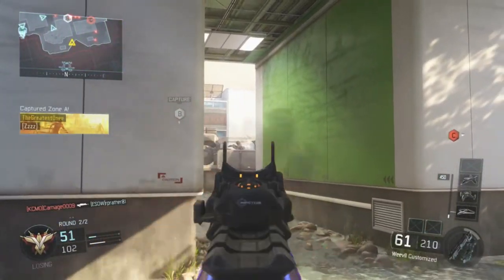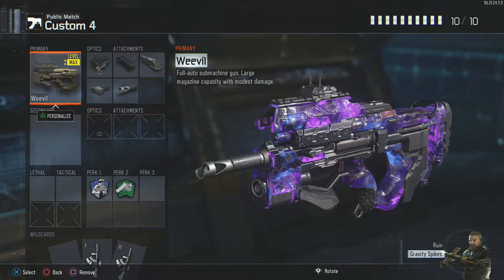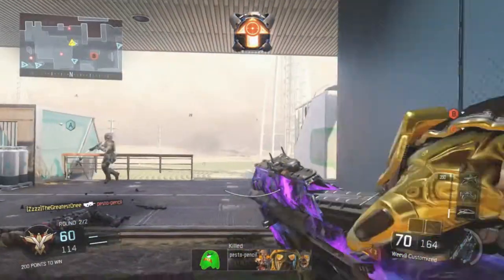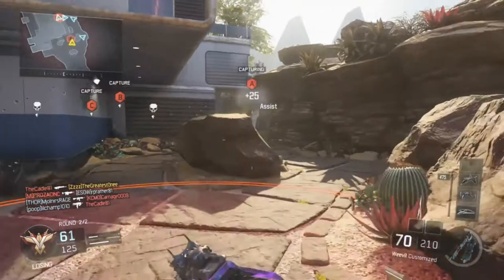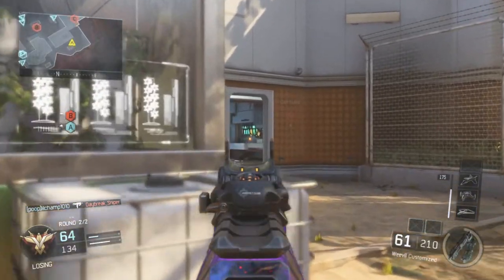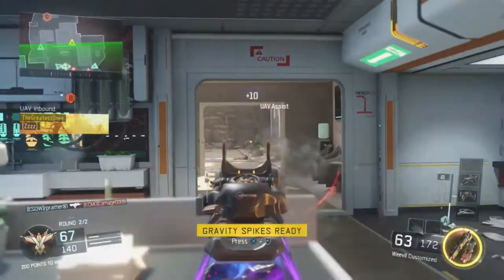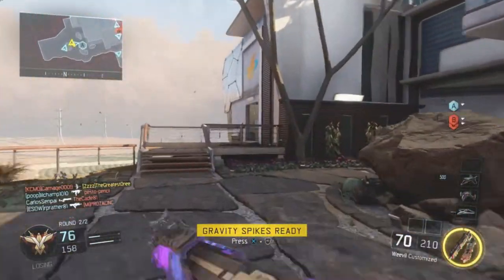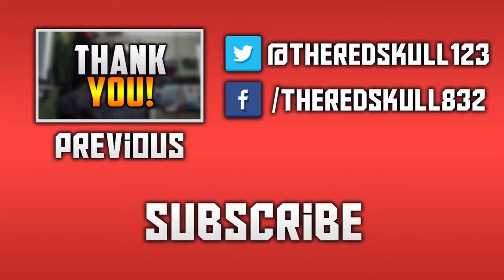HOW TO MAKE "OVERPOWERED WEEVIL" IN BLACK OPS 3 - BO3 Best Weevil Class Setup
Hope you guys enjoy this class setup. And I didn't mention this in the video, but how do you guys feel about my new intro and outro. PRETTY SICK RIGHT?